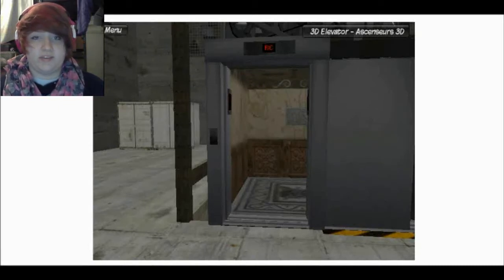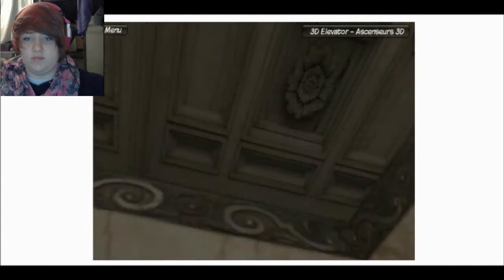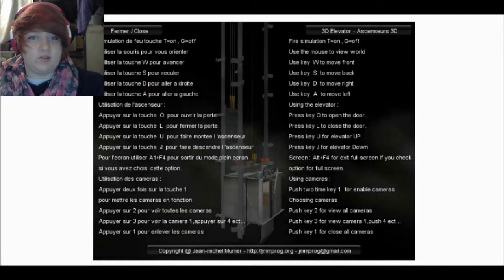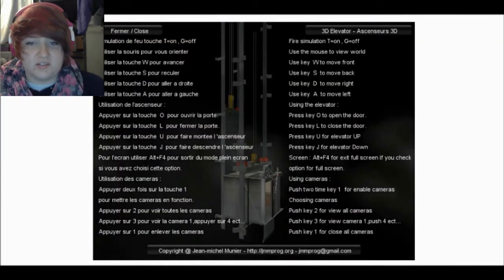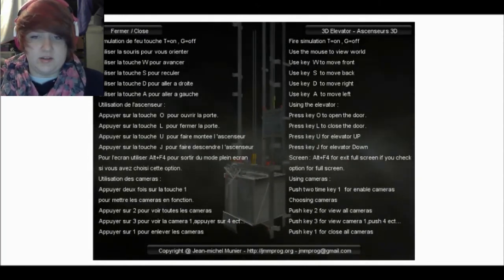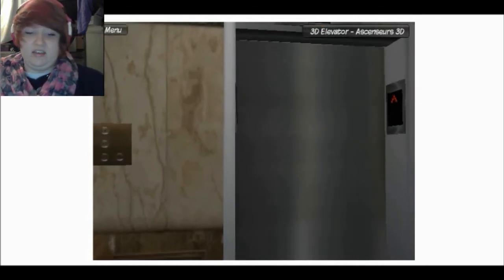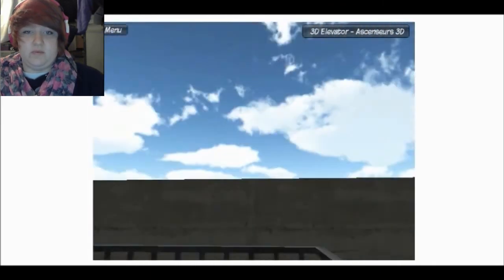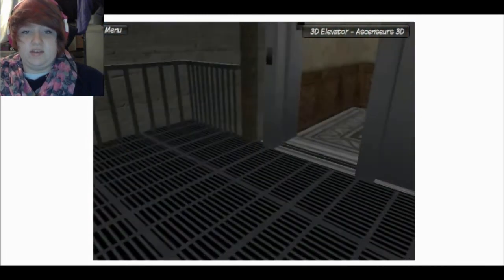Let's Play 3D ELEVATOR | much elevate, very simulator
Simple but cute little simulator game for you guys. Just a quick video for tonight! I love silly simulator games like this. Lemme know what you wanna see! Either games or just game types. c: thanks!